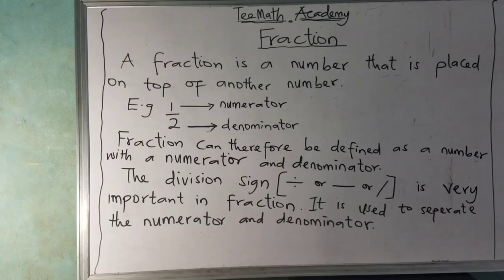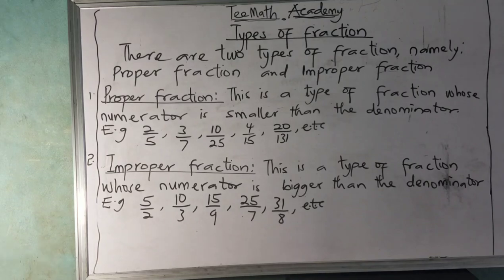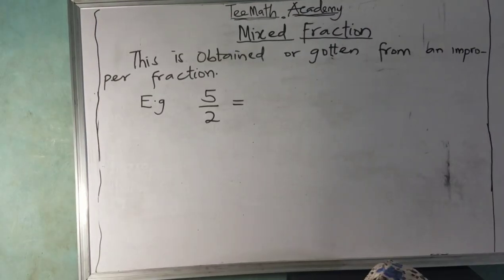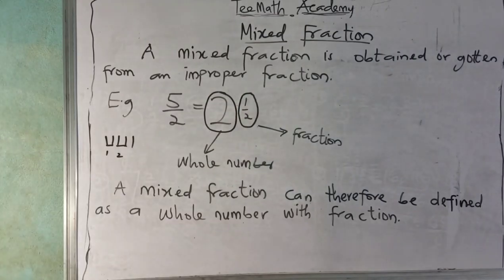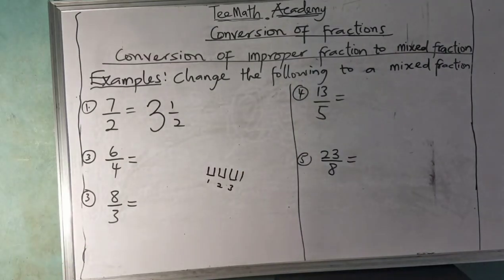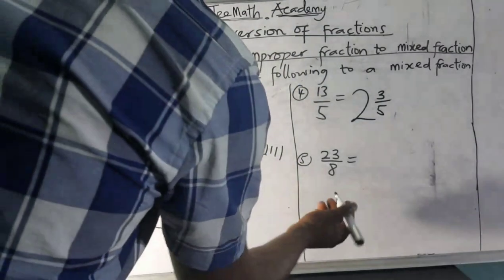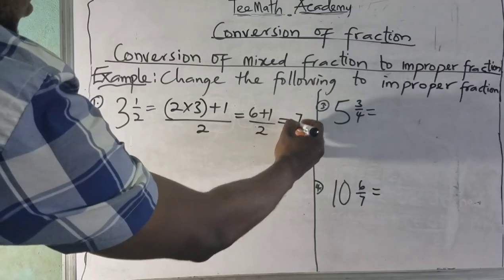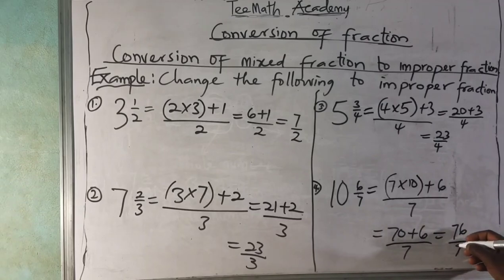FRACTION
Fraction for Lower Basic